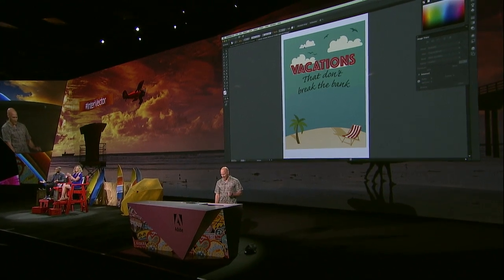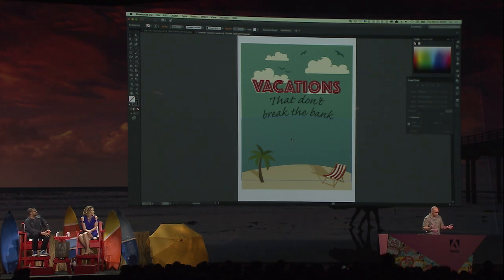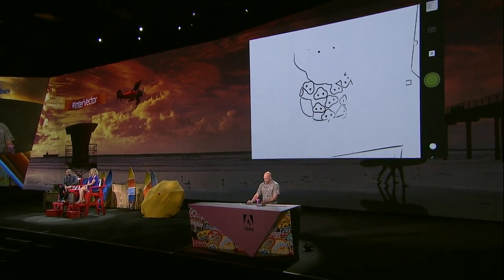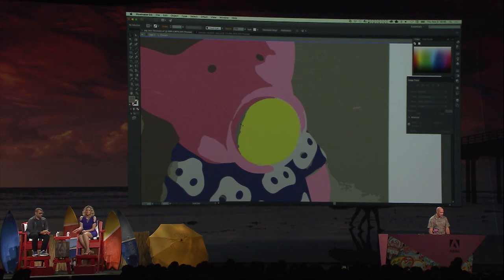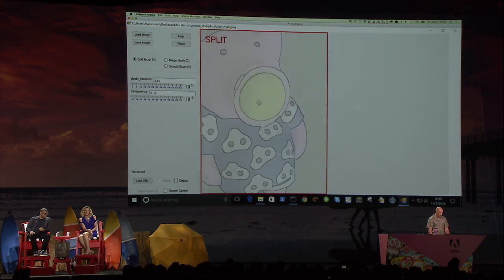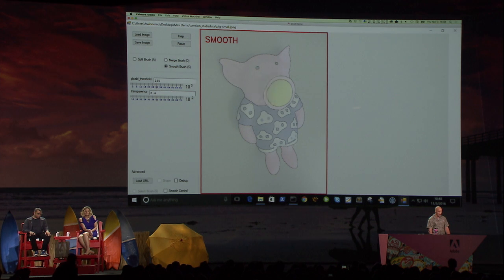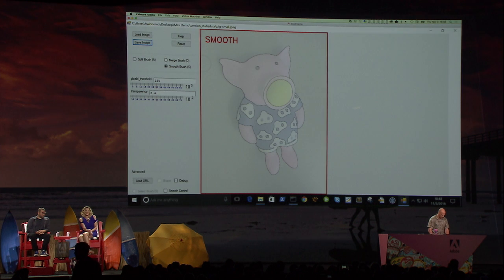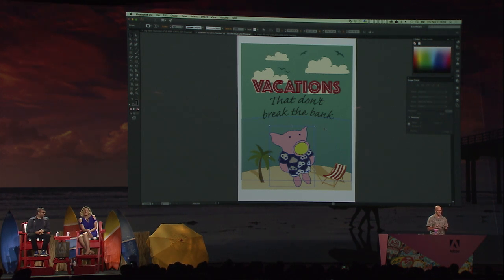InterVector. Adobe MAX 2016 (Sneak Peeks) | Adobe Creative Cloud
InterVector allows you to quickly create perfect vectors from photographs. Presented live during the Adobe MAX 2016 Sneak Peeks, co-hosted by Jordan Peele. Learn more about this year's Sneak Peeks